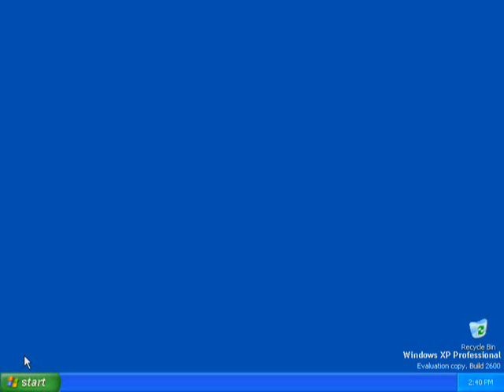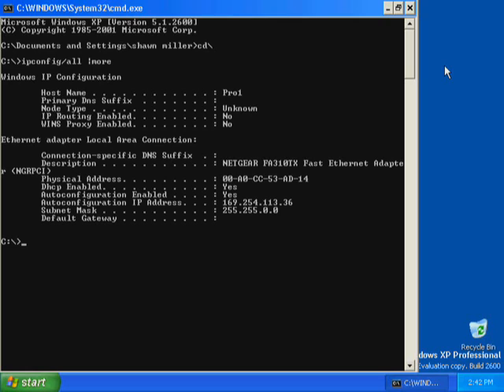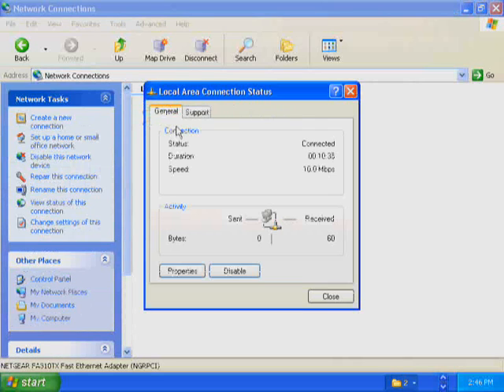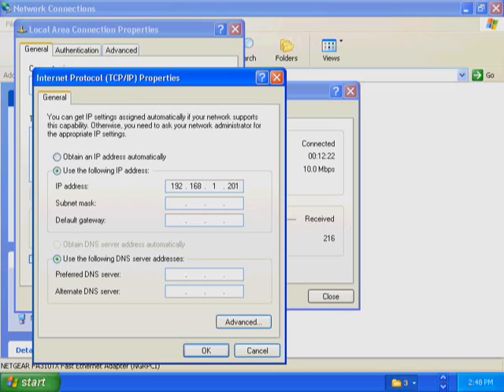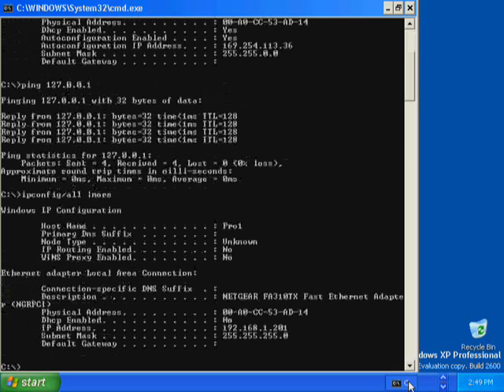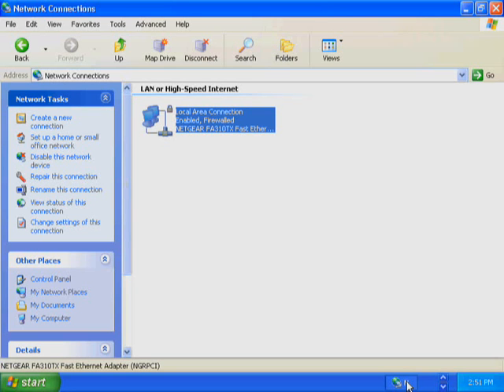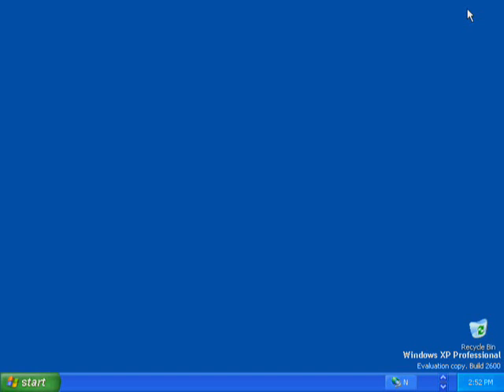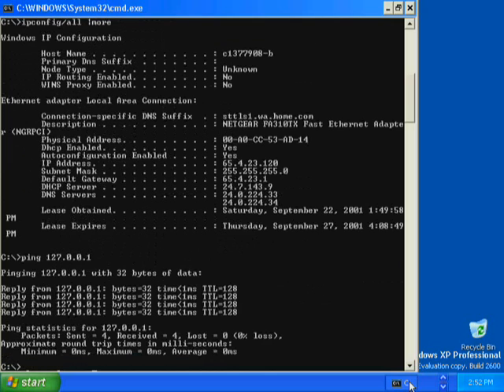MCP 2 Configuring TCP-IP